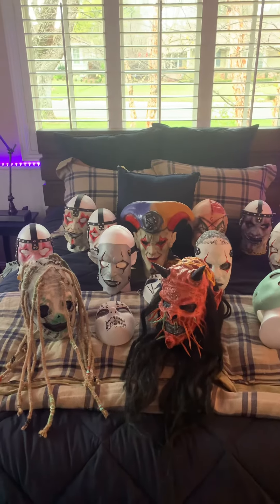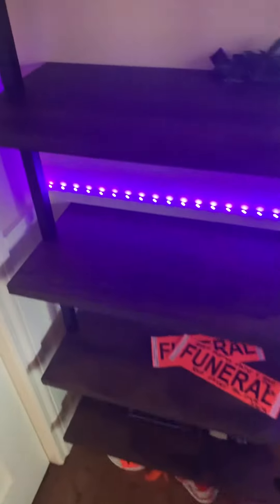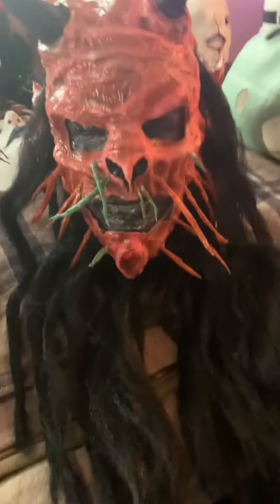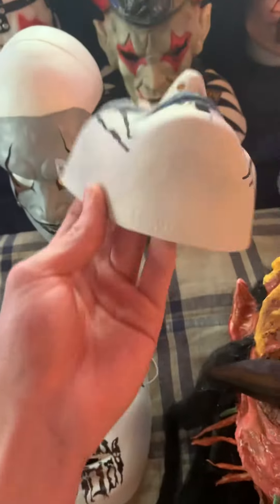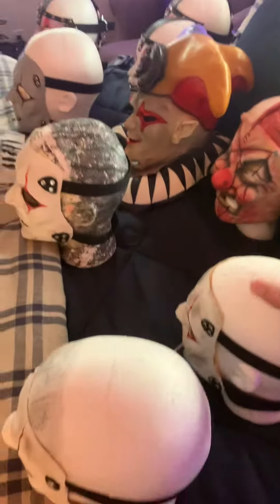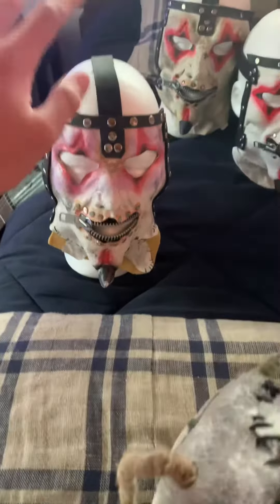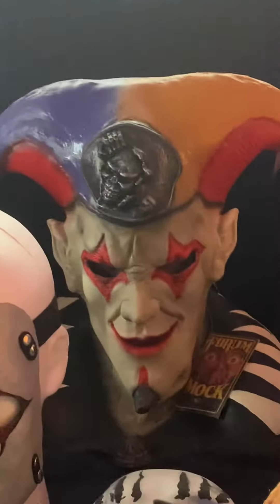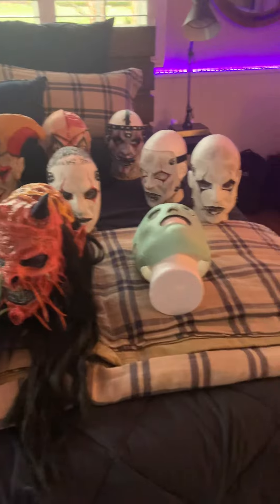FULL SLIPKNOT MASK COLLECTION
My full slipknot mask collection with some gwar goodness sprinkled in there. Thanks for looking.